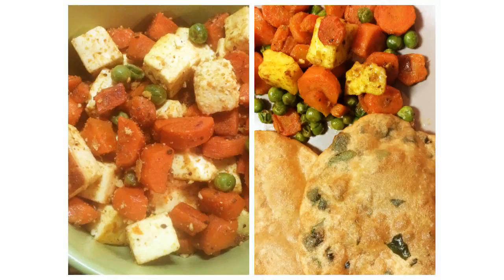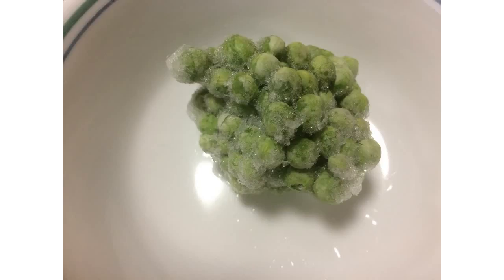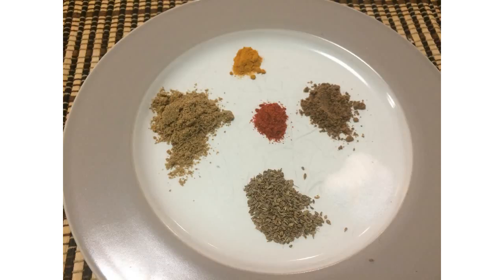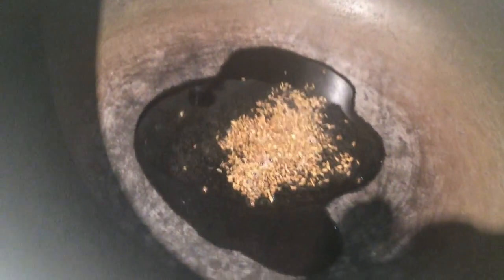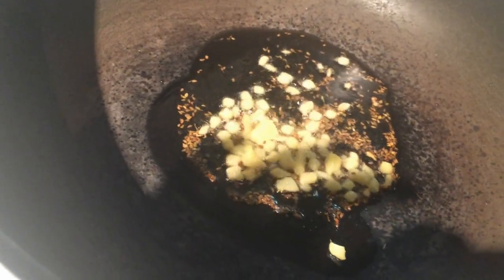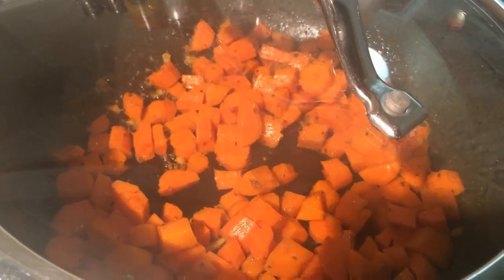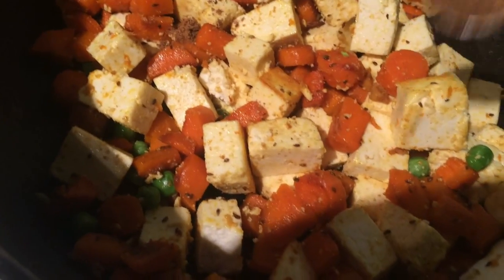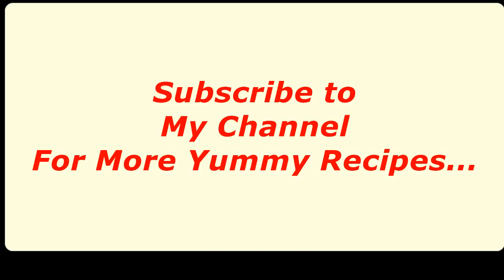Easy Carrot Paneer Sabji - Gajar Paneer Sabji - Carrot Paneer peas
Easy Kulcha/Kulche Recipe - how to make kulcha at home - Chole Kulche - Kulcha on Tawa - Street Food